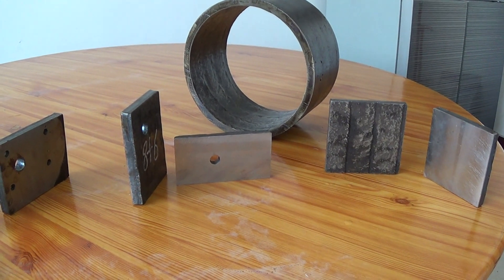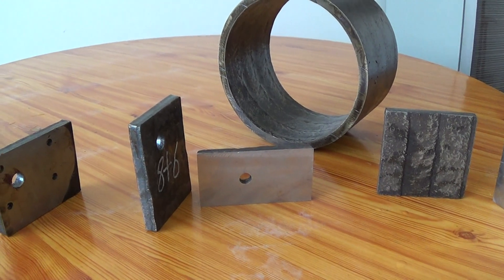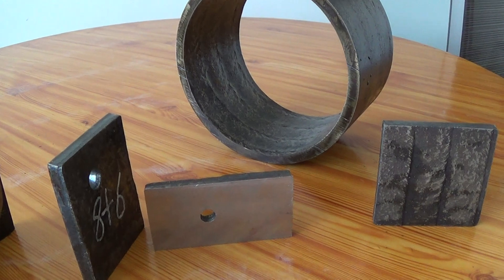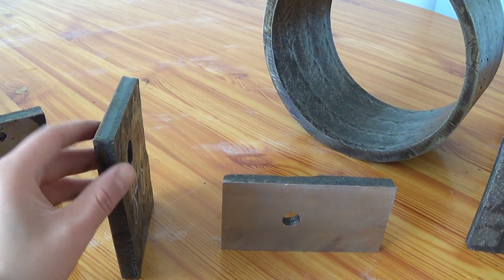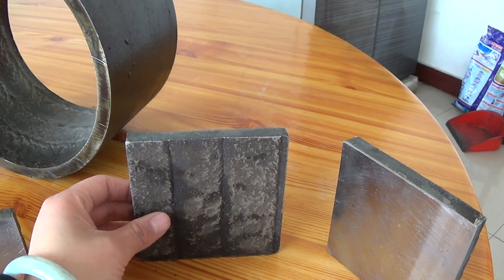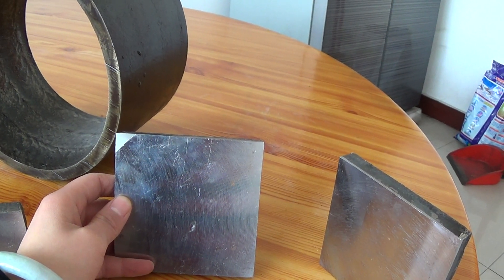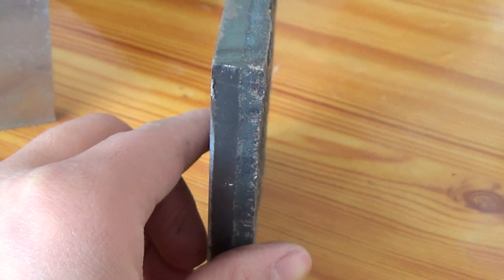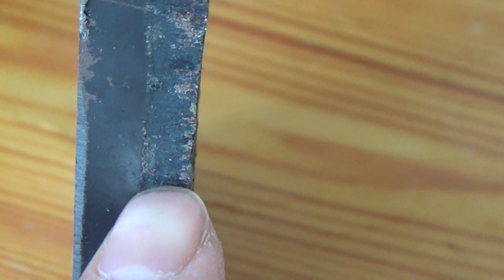chrome carbide overlay plate - zhangjiagang runkun wear resistant materials co ltd